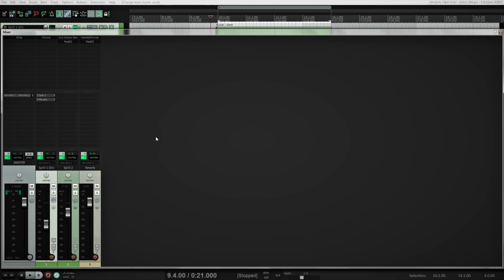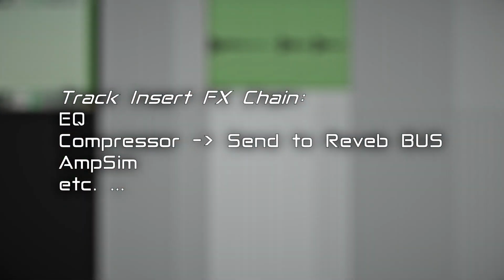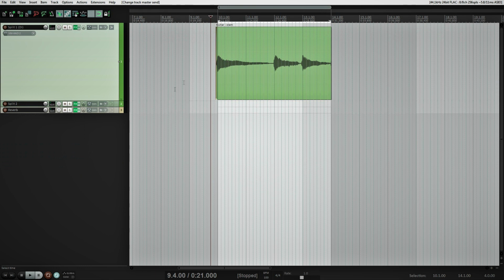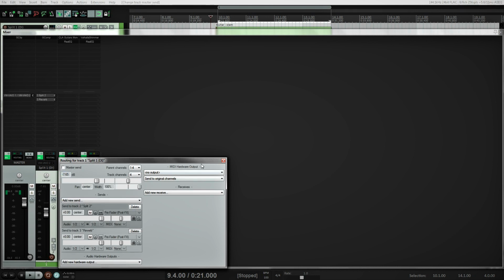Advanced routing - Cockos Reaper DAW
In this video I'm considering some custom signal routing options within Cockos Reaper DAW.
Need to send an audio from within the inserts FX chain? Then I'll tell you a couple of ways to do that.